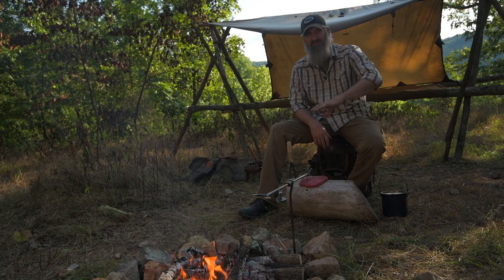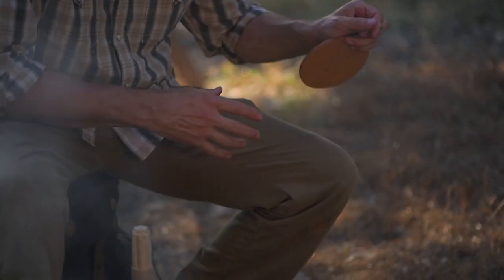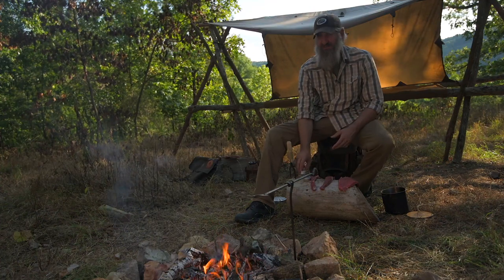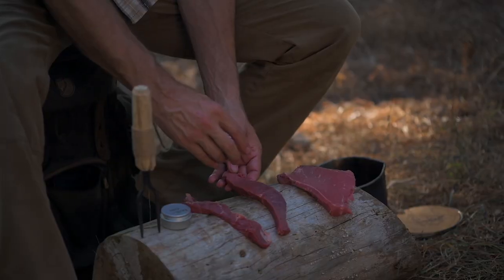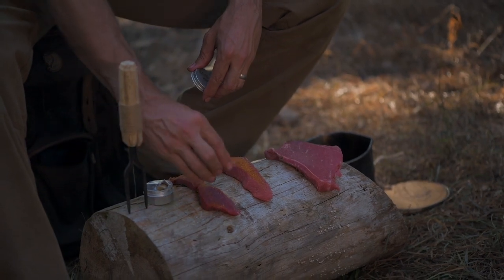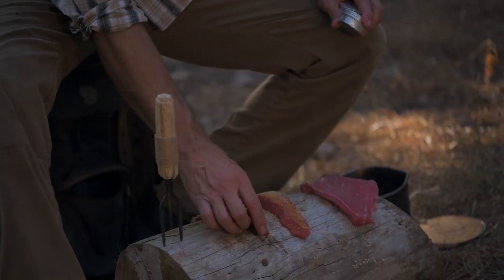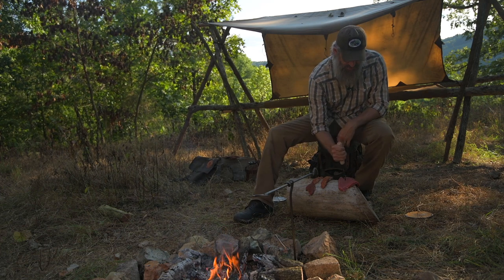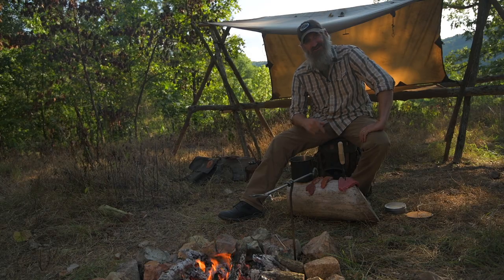Campfire Cooking: S1E7 Into the Ozarks Bushcraft Camp Build | Gray Bearded Green Beret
Join Joshua Enyart, the Gray Bearded Green Beret, as he takes you into the Ozarks for this incredible Bushcraft Camp Build!

Get the full film, uninterrupted and ad-free Also available on a custom USB Thumb Drive or DVD Set.